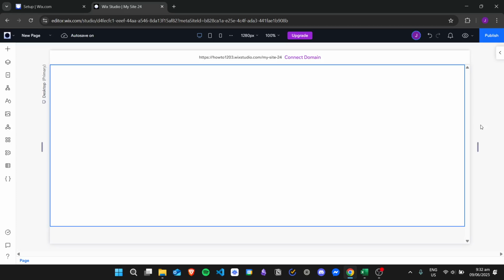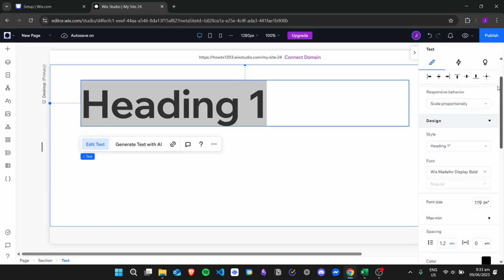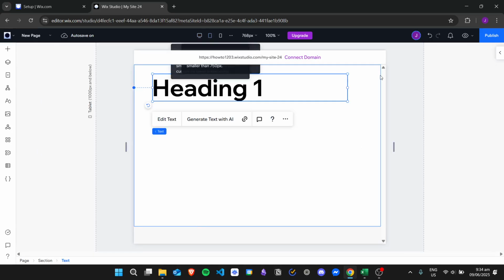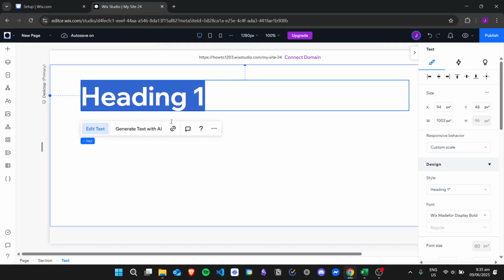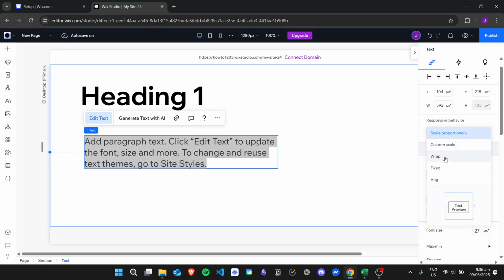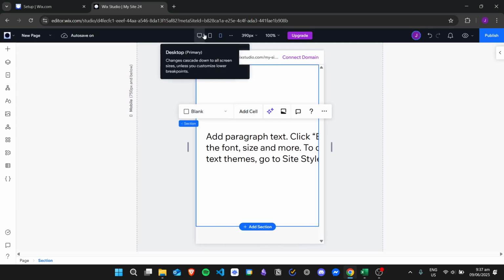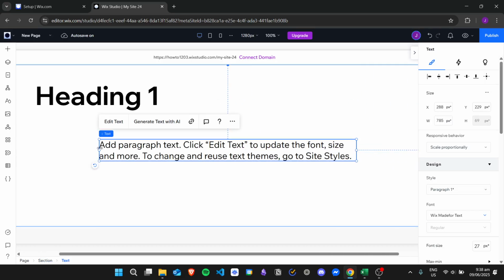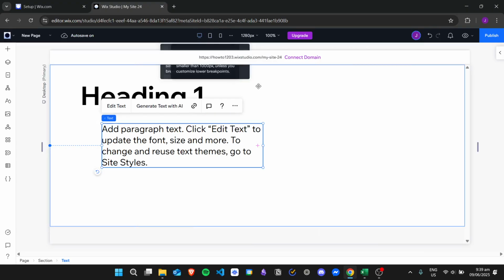How to Use Text Scaling in Wix Website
If you are looking for a video about How to Use Text Scaling in Wix Website, here it is!